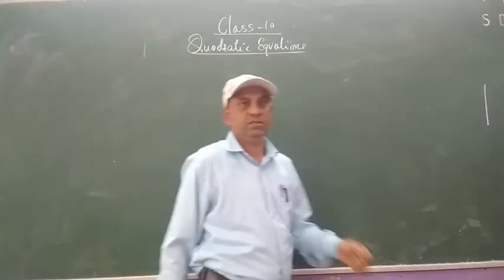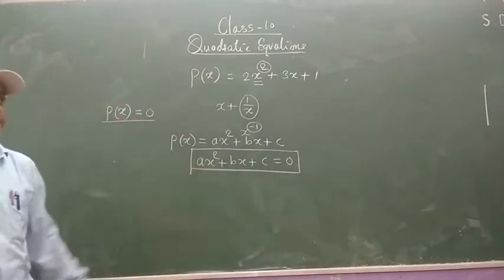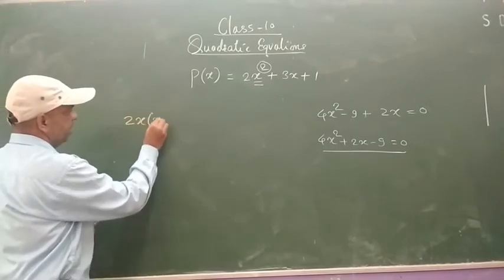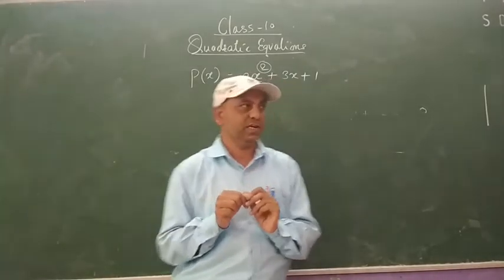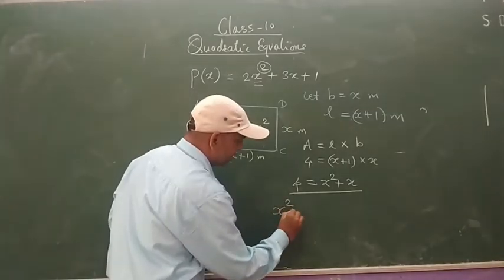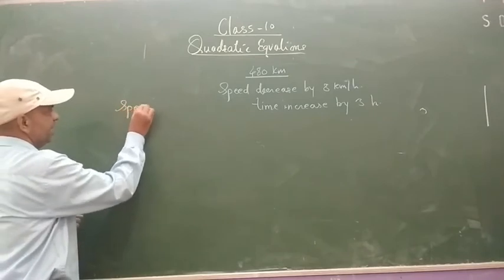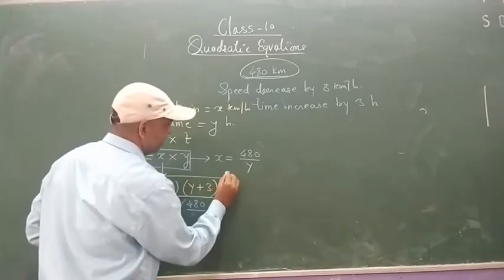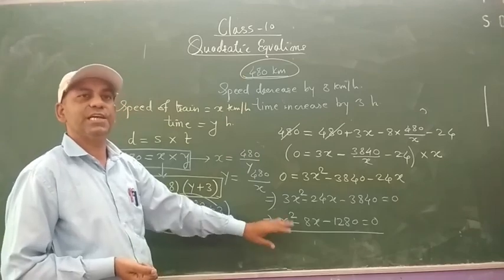CH- 4 QUADRATIC EQUATIONS PART- 1 (CLASS- 10)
INTRODUCTION ABOUT QUADRATIC EQUATIONS.